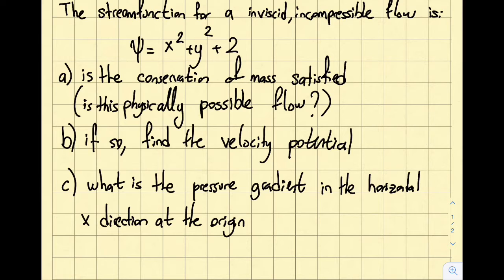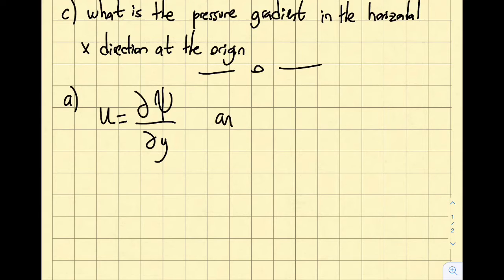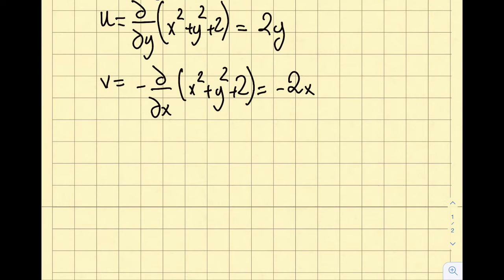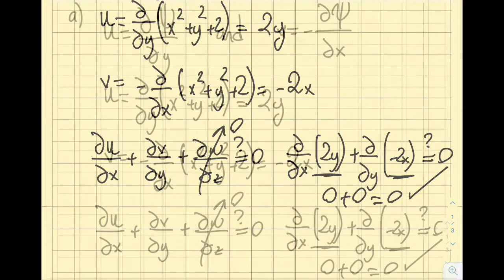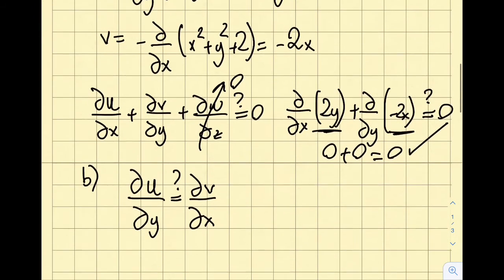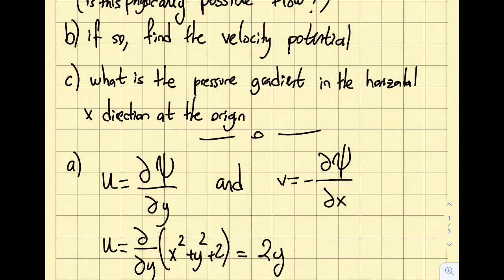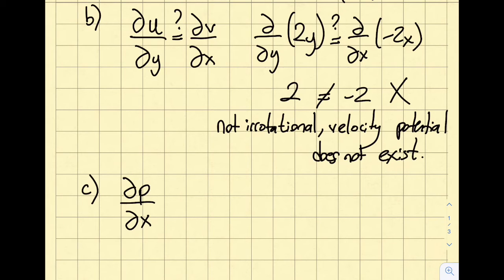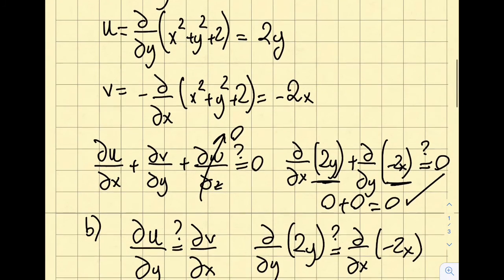Fluid Mechanics 9.5 - Comprehensive Example of Streamfunction, Velocity Potential and Euler's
In this segment, we solve a comprehensive example of continuity, streamfunction, velocity potential, and Euler's equations to find the pressure gradient in the horizontal x-direction.

Errata: timestamp: 5:40, -4x should be multiple by the density. This error does not change the final answer.

Module 9: The differential form of the Conservation of Momentum:
In module 6, we covered that the conservation of momentum can be derived from Newton's second law that states that the time rate of change of the linear momentum of the system = Sum of external forces acting on the system.
In module 9, we express this equation in the differential form, called the Euler's equations. We also introduce the alternative to Euler's equation for irrotational flow, Bernoulli's equation, which can be applied between any two points in the flow.

Student Learning Outcomes:
After completing this module, you should be able to:
1)Apply the Euler's and Bernoulli's (where applicable) equations to obtain pressure gradient and pressure differences between various points in the flow This material is based upon work supported by the National Science Foundation under Grant No. 2019664. Any opinions, findings, and conclusions, or recommendations expressed in this material are those of the author and do not necessarily reflect the views of the National Science Foundation.